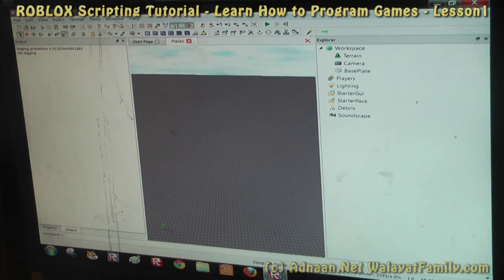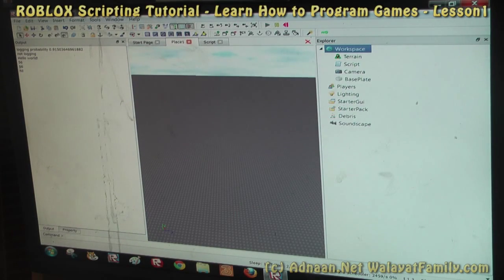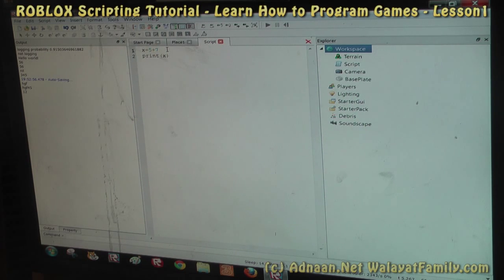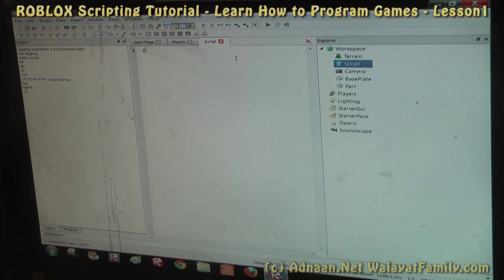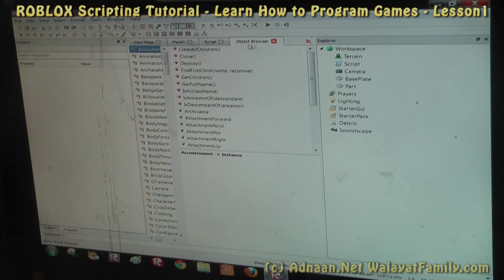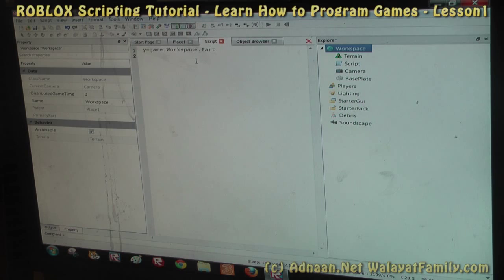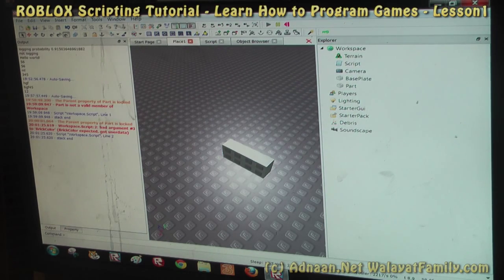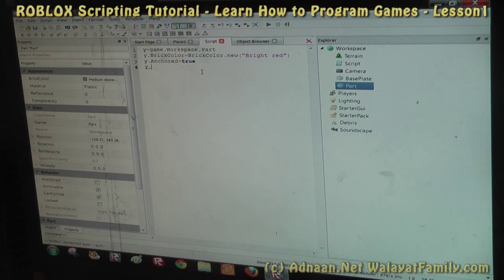ROBLOX Scripting Tutorial - Learn How to Program Games - Lesson1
If you enjoyed this video then please support our YouTube channel

This is the first lesson of how to learn Roblox scripting, where the lessons learned can be applied to all other programming environments and not just for in Roblox games design.

Topics covered include:
* Coding Workspace
* Variables - strings and numbers
* Output Workspace
* Objects, Childs
* Object Methods, Events and Properties
* Commands